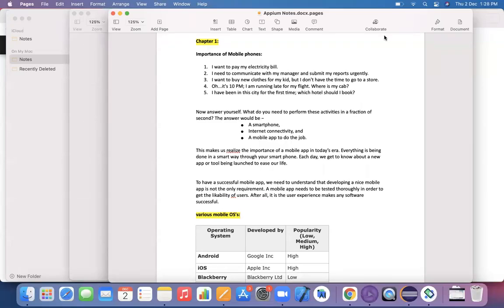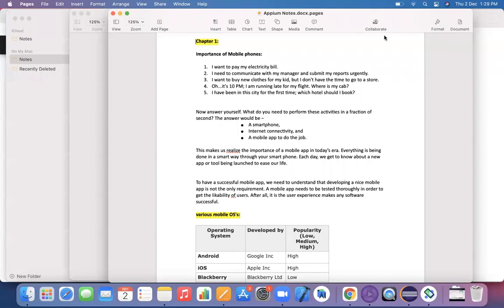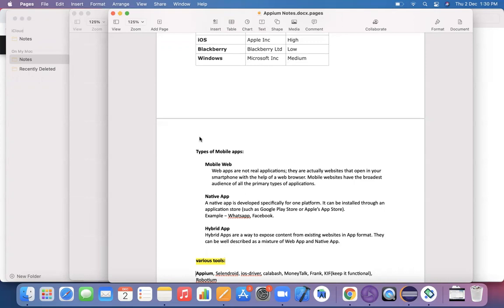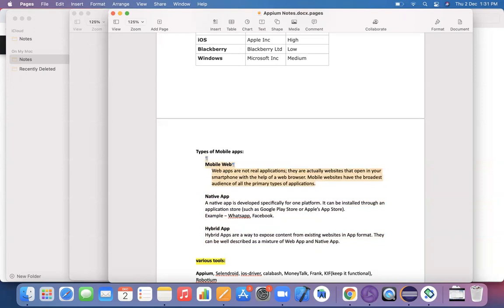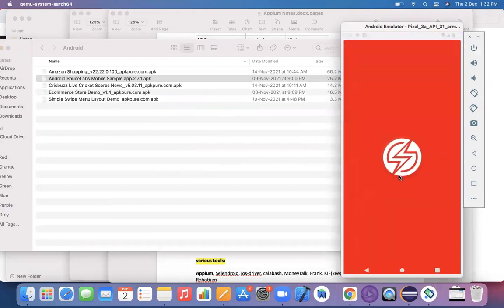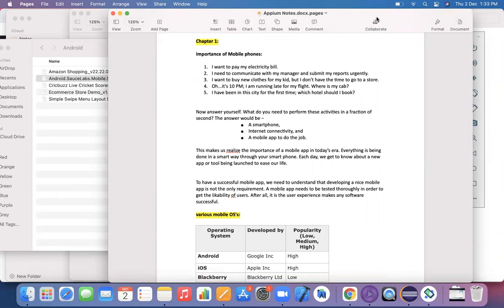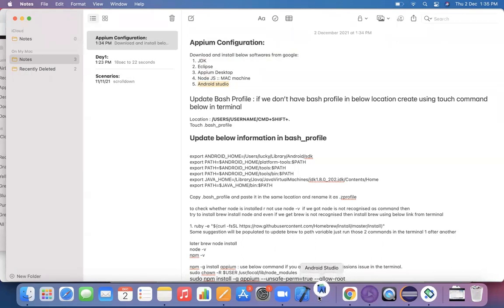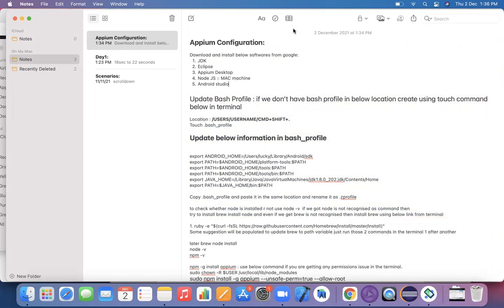Introduction to Appium ,Types of Mobile Applications | Architecture & Config of Appium